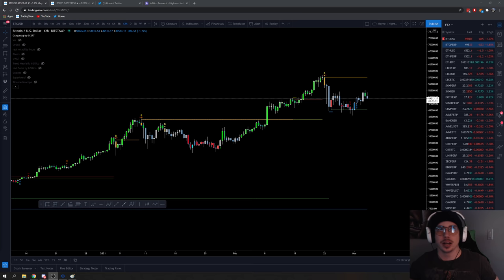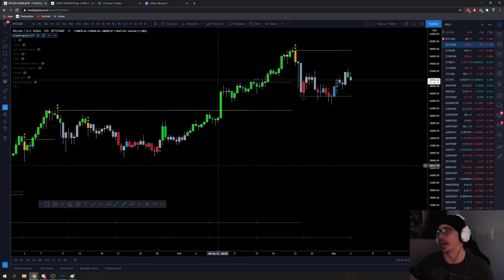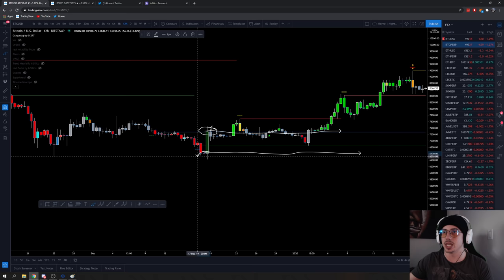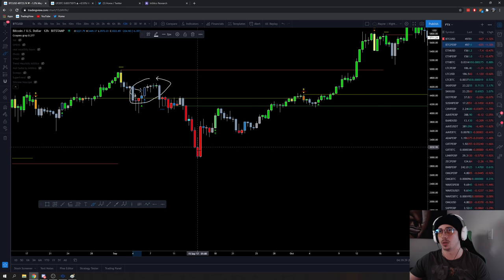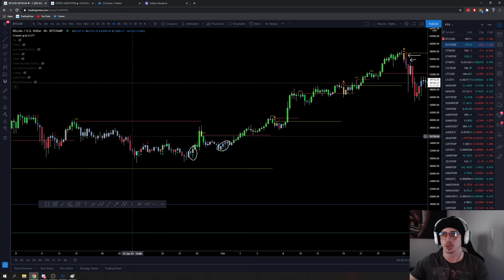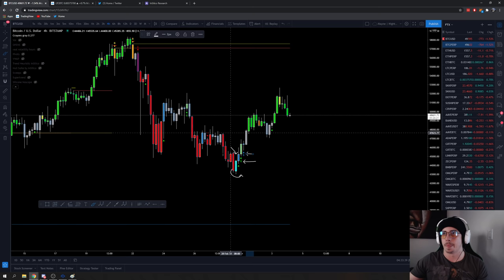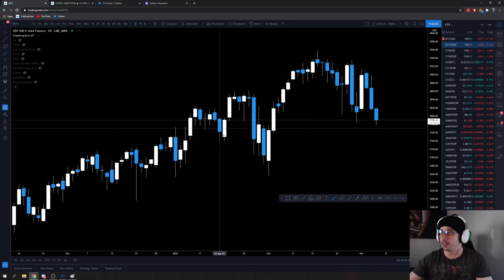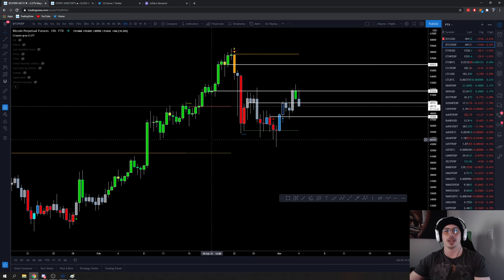Insilico Crayons Indicator | Tutorial | Trader Mayne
Hey guys!

Not so quick tutorial of the Crayons indicator by Insilico Research. I explain the basics of the indicator and how I use it in combination with my price action trading.